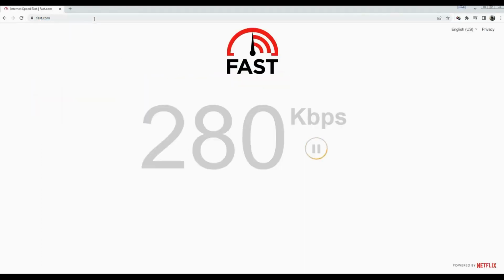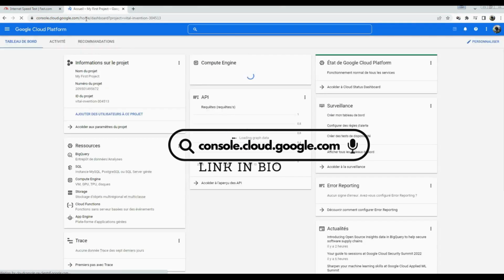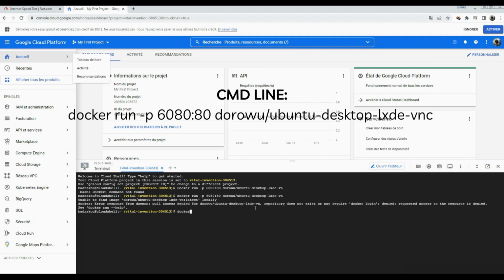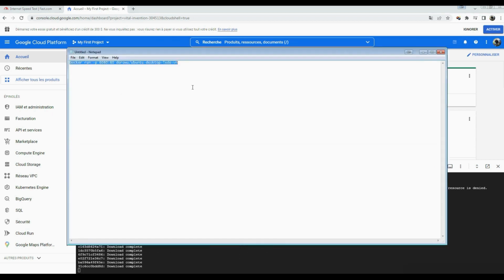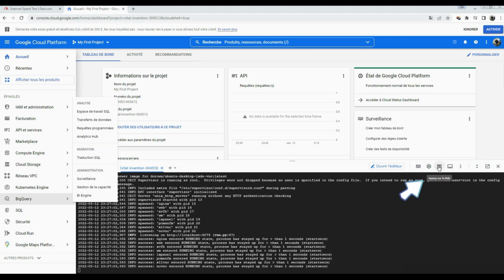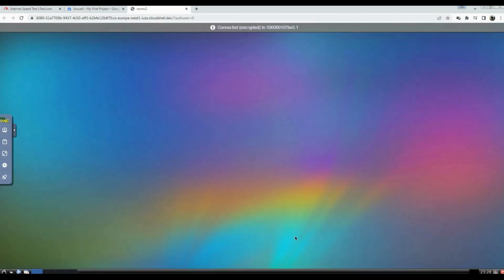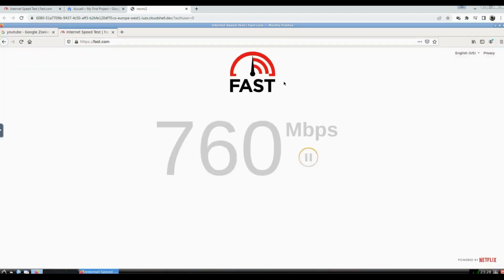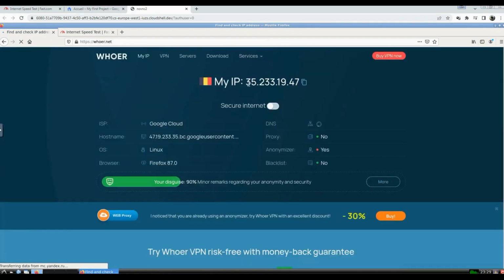How To setup a Free RDP In 2023 instantly - no credit card needed - unlimited lifetime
Welcome to the ultimate guide on how to quickly and effortlessly set up your very own Free RDP (Remote Desktop Protocol) in 2023. The best part? No credit card information is needed, and you'll enjoy unlimited access for a lifetime.

CMD LINE:
docker run -p 6080:80 dorowu/ubuntu-desktop-lxde-vnc

In this comprehensive tutorial, we'll walk you through the step-by-step process to establish a seamless and secure remote desktop connection, granting you the freedom to access your computer or server from anywhere in the world. Whether you're a tech enthusiast, a professional, or just someone who loves to explore cutting-edge solutions, this guide is tailored for you.

What You'll Learn:

Introduction to RDP and its Benefits in 2023
Identifying Reliable Free RDP Providers
Quick Setup Instructions without Credit Card Requirements
Maximizing Security for Your Remote Connection
Tips to Ensure Longevity of Your Free RDP
No need to worry about hidden fees or trial periods – we're here to help you unlock the power of remote access without any financial barriers. By the end of this tutorial, you'll have your Free RDP up and running, opening doors to a world of convenience and productivity.

Don't miss out on this opportunity! Follow our guide and gain instant access to your own Free RDP in 2023. Empower yourself with the knowledge to navigate the digital landscape with confidence. Let's dive in!